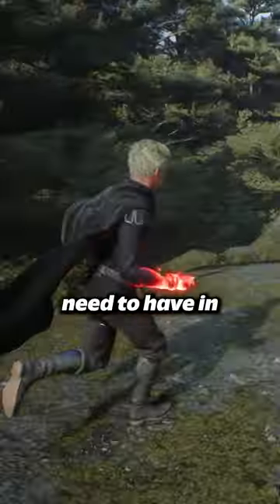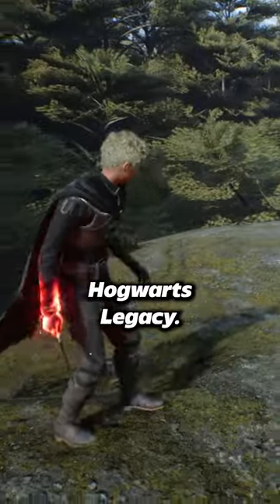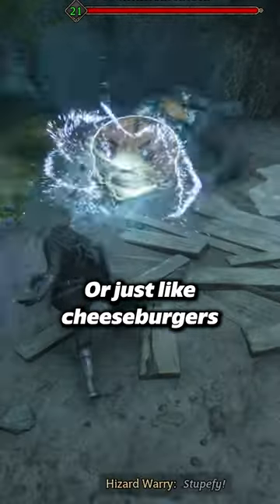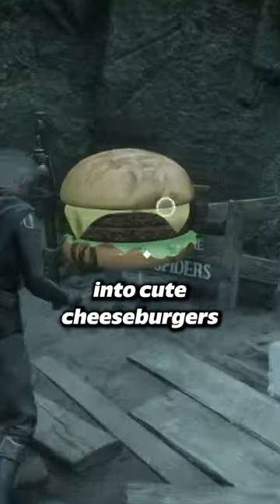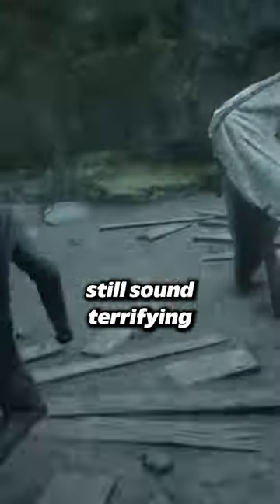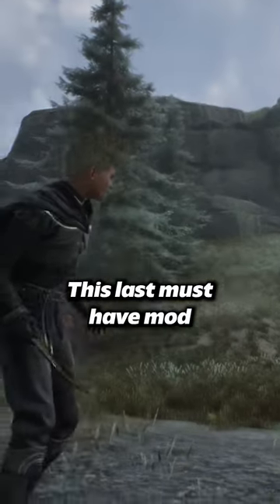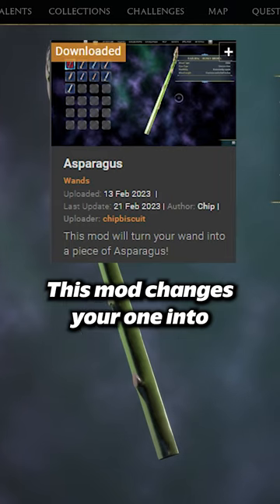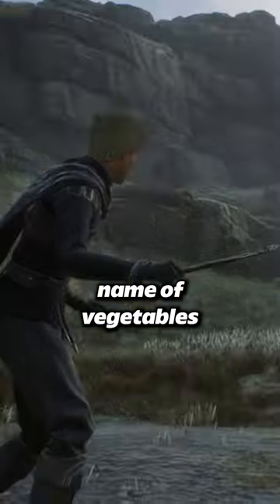3 Mods You Absolutely Need In Hogwarts Legacy